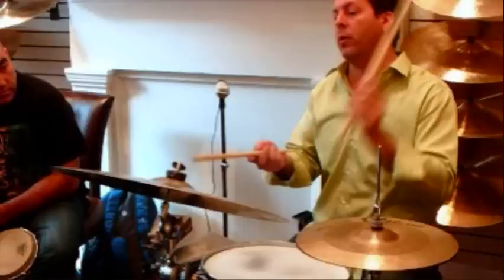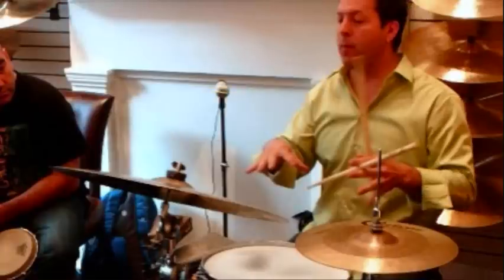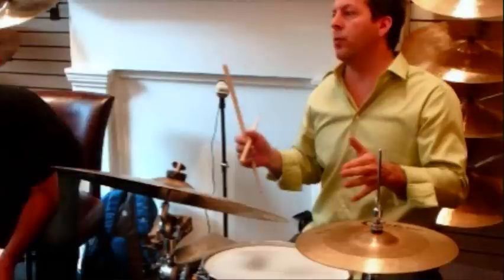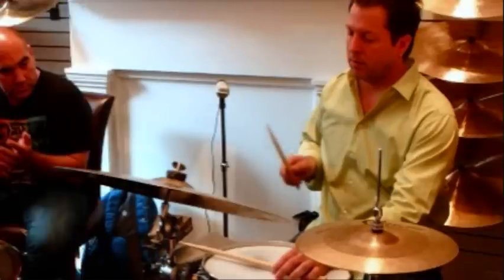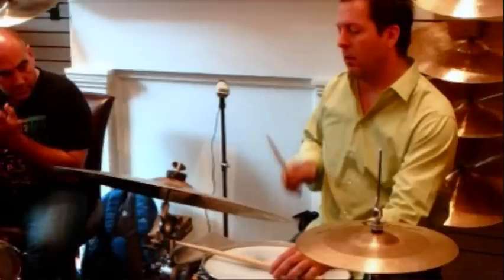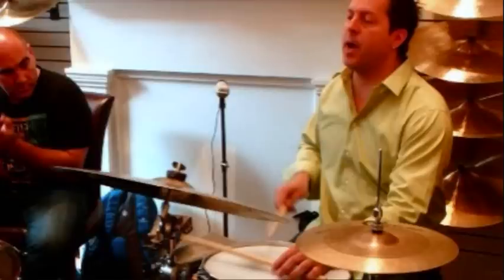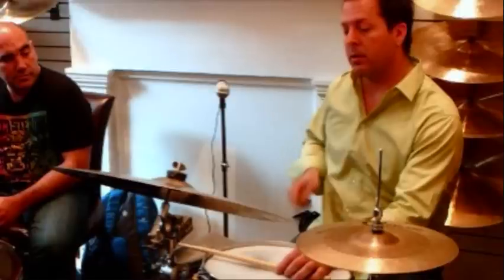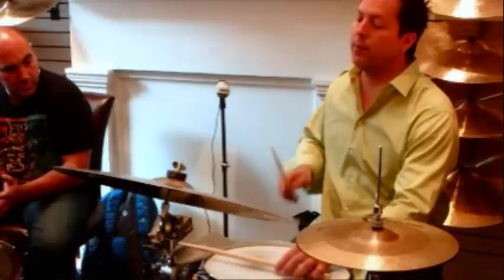Roots of Afro-Cuban Clave (rhythm) - Brian Andres Drum Clinic at Cymbal House - September 3th 2011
Brian Andres demonstrated and talked about all things Afro-Cuban and how they relate to the drum set and more. Also featuring special guest percussionist Stan Ginn and Carlos Caro.

There are three main branches of what could be called clave theory. First is the set of concepts and related terminology, which were created and developed, in Cuban popular music from the mid-19th to mid-20th centuries. In Popular Cuban Music (1939), Emilio Grenet defined in general terms, how the duple-pulse clave pattern guided all members of the music ensemble.[13] The most important Cuban contribution to this branch of music theory is the concept of the clave as the period (music), containing two rhythmically opposing halves; the first is antecedent, moving, and the second is consequent, grounded.

The second branch comes from the ethnomusicological studies of sub-Saharan African rhythm. In 1959 Arthur Morris Jones published his landmark work Studies in African Music. Jones identified the triple-pulse "clave" as the guide pattern for many musics, from different ethnic groups across Africa.[14] The most important contribution of ethnomusicology to clave theory is the understanding that the clave matrix is generated by cross-rhythm.

The third branch comes from the United States. Ironically, there are more books published about Cuban-based music in the US than in Cuba itself. Perhaps because North Americans come to the music as outsiders, there has been more of a need to explain the intricacies of the music. The most important North American contribution to clave theory is the worldwide propagation of the 3-2/2-3 concept and terminology, which arose from the fusion of Cuban rhythms with jazz in New York City.

Only in the last couple of decades have these three branches of clave theory begun to reconcile their shared and conflicting concepts. This article addresses the main tenets of each branch of clave theory, where they coincide and where they differ.